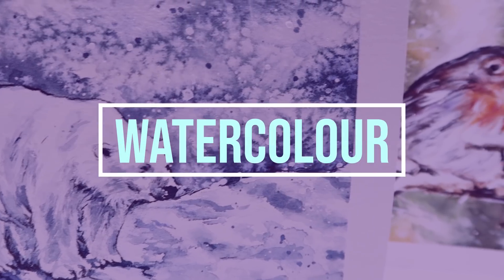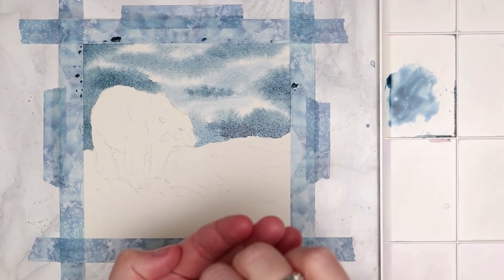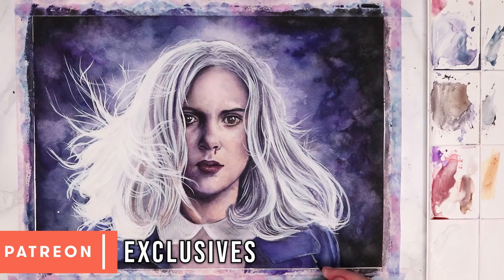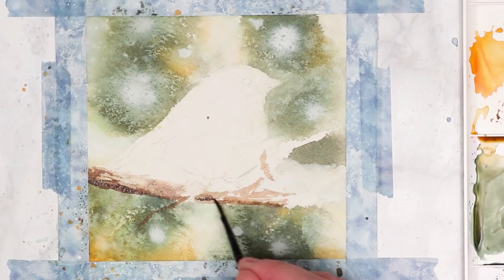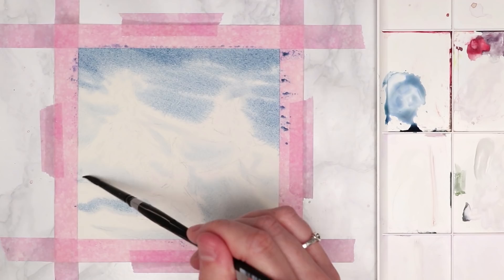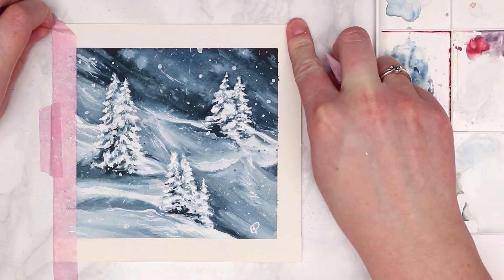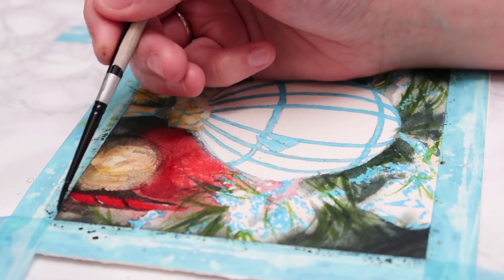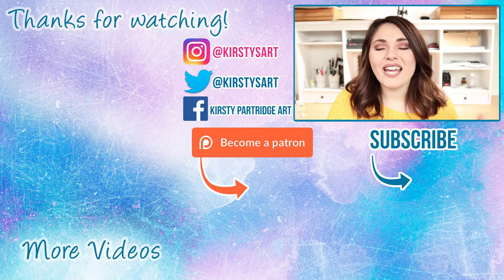WATERCOLOR CHRISTMAS CARD IDEAS YOU NEED TO TRY!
In this video I go through how to paint 4 beautiful festive christmas cards using watercolours!

Materials:

Cotman Watercolour
Cold Pressed Paper
Washi Tape
Faber Castell Albrect Durer Pencils
Molotow masking fluid pen
Silver Brush Paintbrushes
Windsor and newton gouache

For the baubles I just took a photo of part of my Christmas tree :)